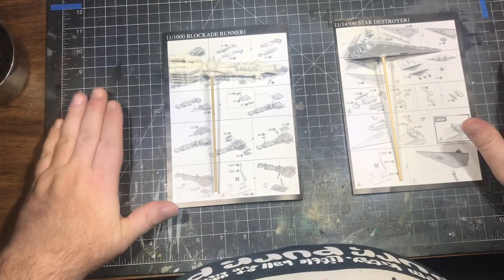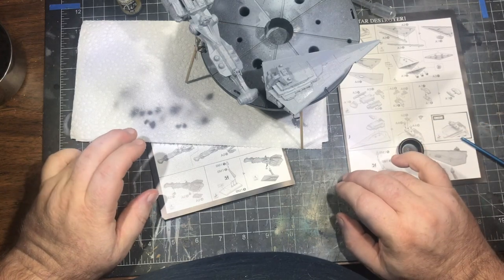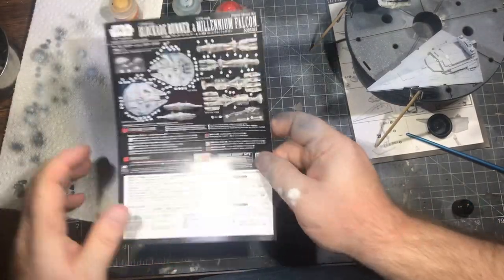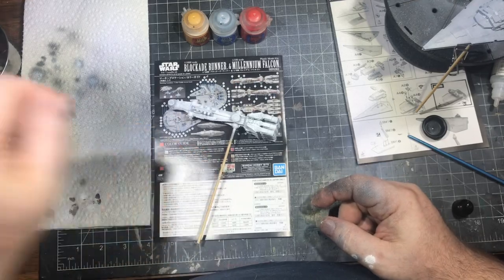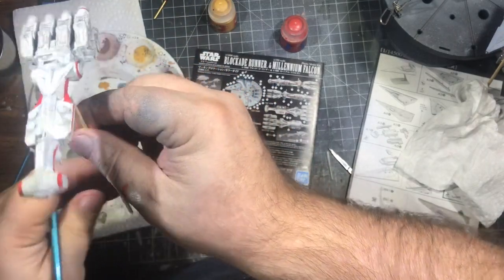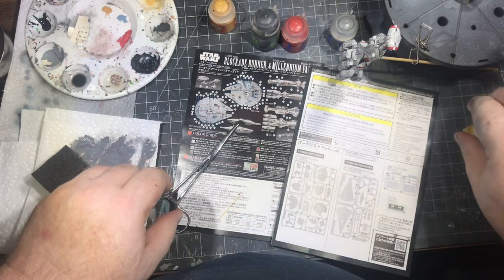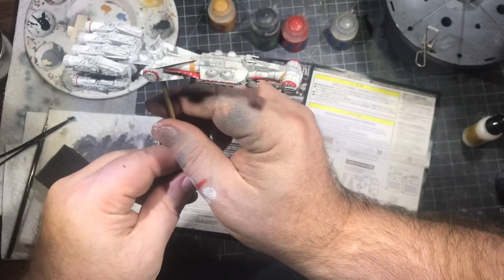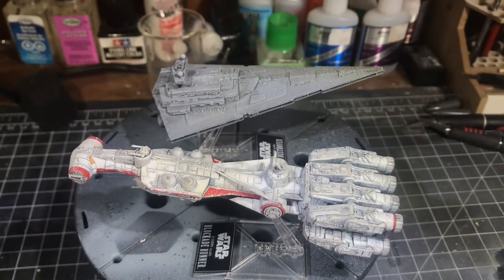Bandai’s Reb Blockade Runner and Star Destroyer - Paint and Finish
Looks like I’ve spent more time on paint and detailing than assembly! LOL No worries still really nice kits!